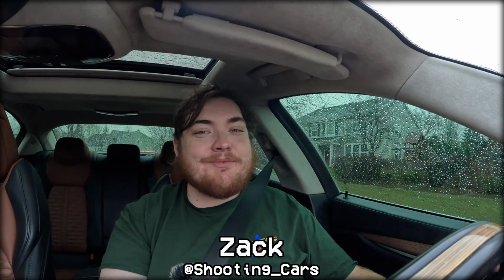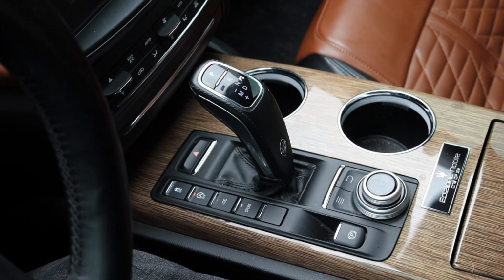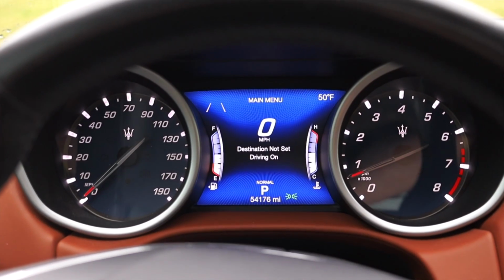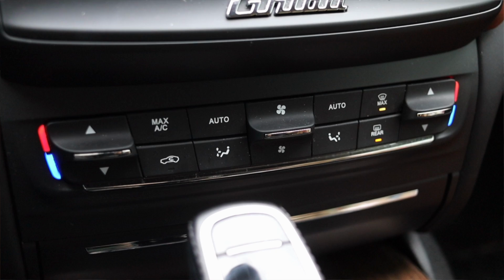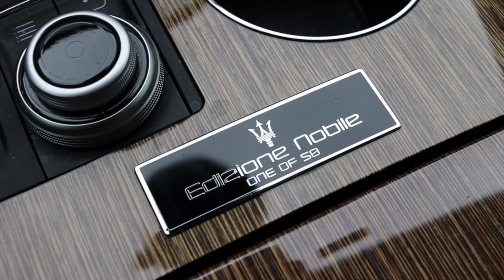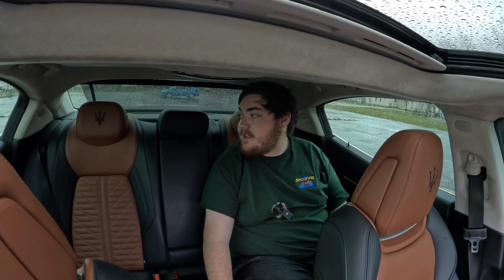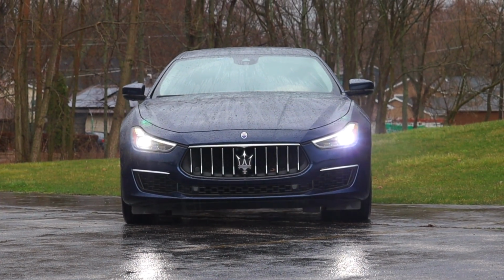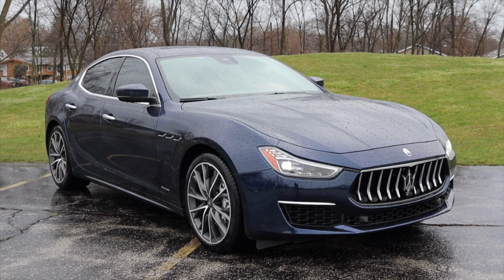2019 Maserati Ghibli Gran Lusso SQ4 Edizione Nobile Review - A 1-Of-50 Luxury Sedan!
Timecodes:
0:00 - Intro
1:13 - Drivetrain
3:00 - Interior
5:53 - BFB Test
6:15 - Interior
7:09 - Back Seats
8:14 - Trunk / Cargo Space
8:42 - Exterior
9:16 - Final Thoughts
10:55 - Outro